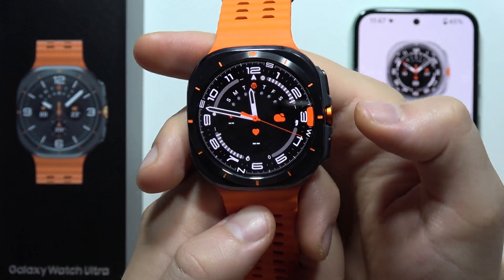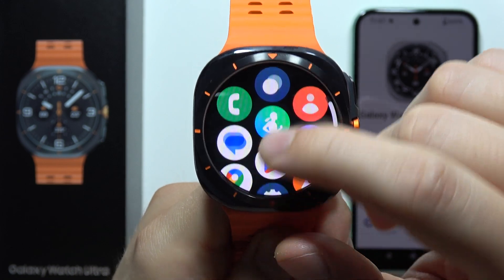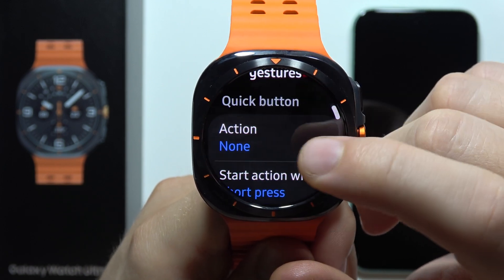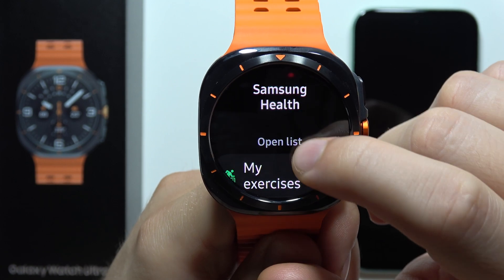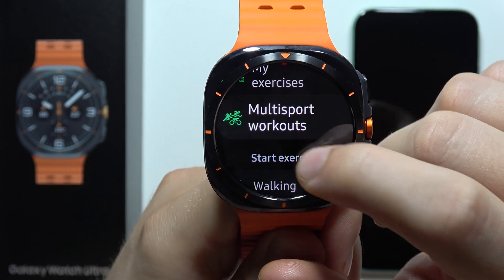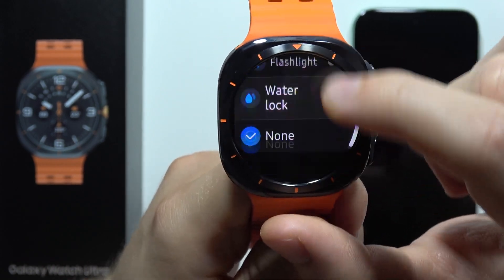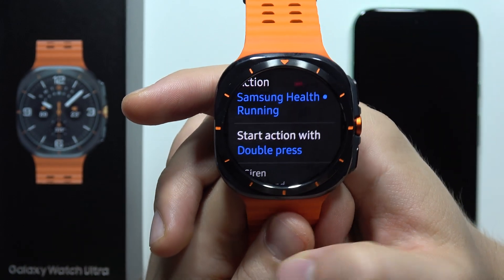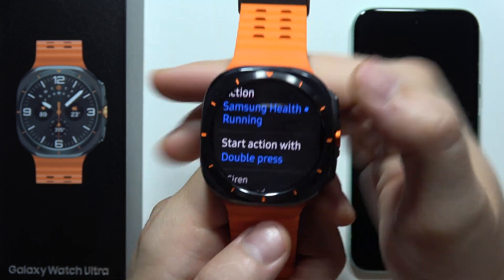SAMSUNG Galaxy Watch Ultra: How to Set Up Action Button?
Learn how to set up the Action Button on your SAMSUNG Galaxy Watch Ultra. This guide will walk you through the steps to customize the functionality of the orange button according to your preferences. Follow these instructions to assign specific tasks or shortcuts to the Action Button. Enhance your Galaxy Watch Ultra experience with personalized controls.